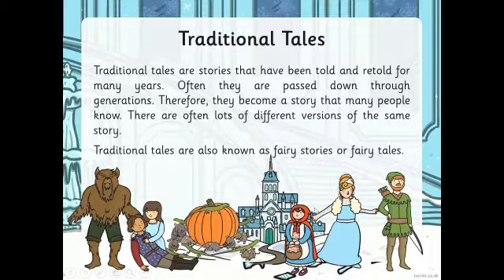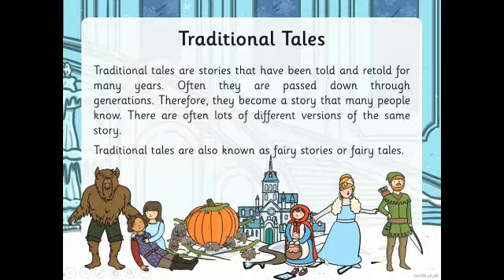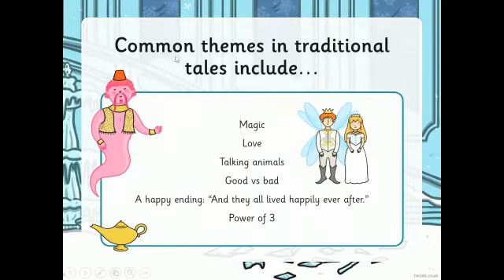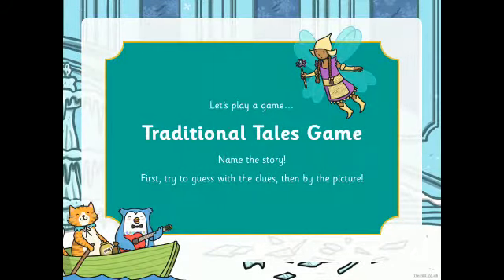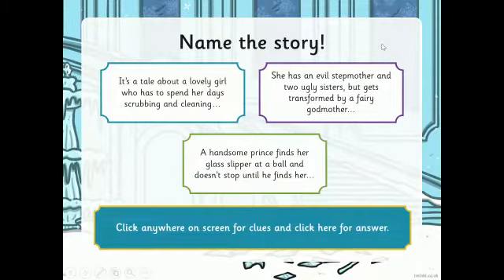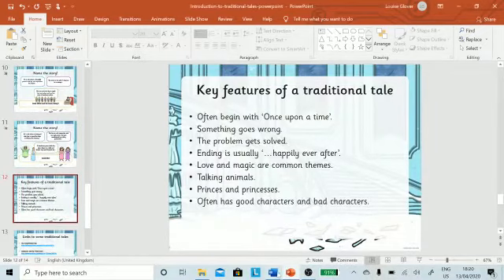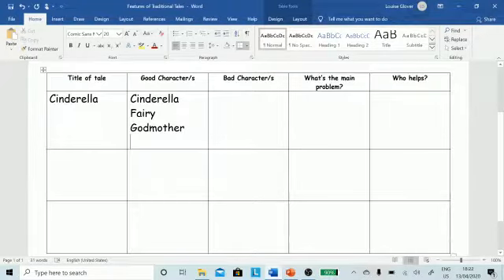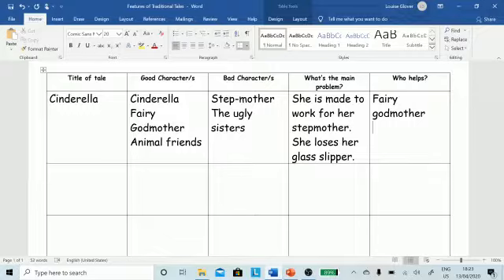14 April 2020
Video from Eman Hassan